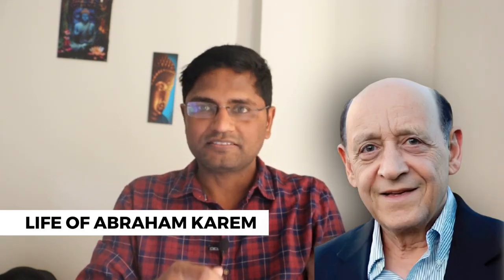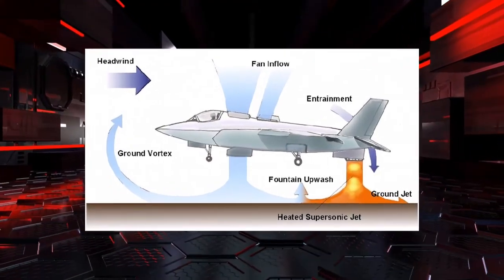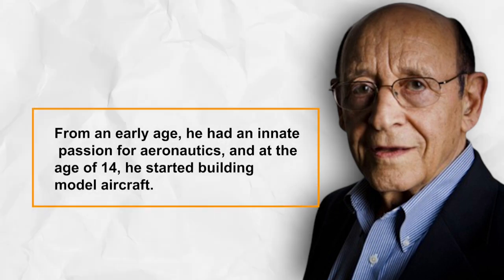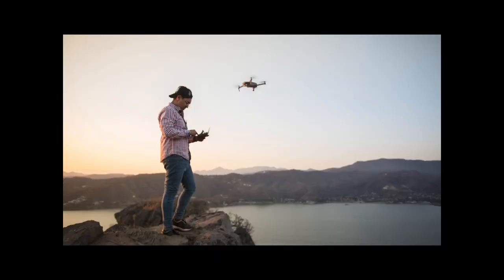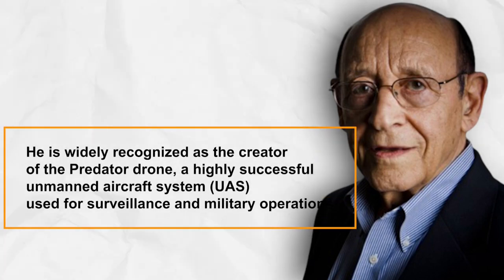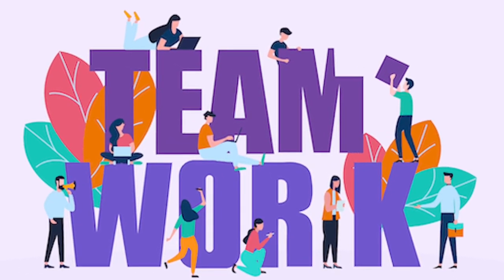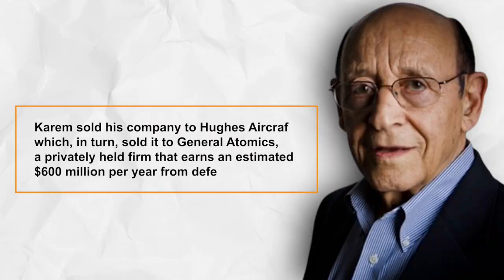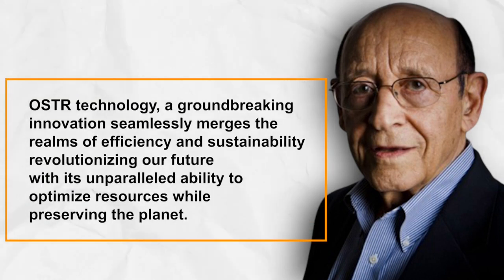who is inventor of drones ? | father of drone technology | Abraham karem biography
inventor of drone | father of drone technology | Abraham karem biography